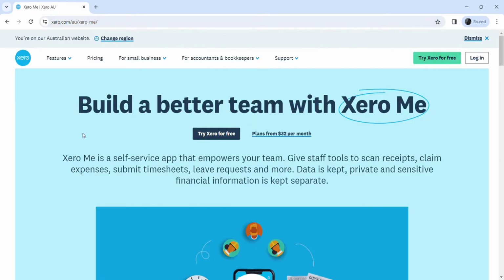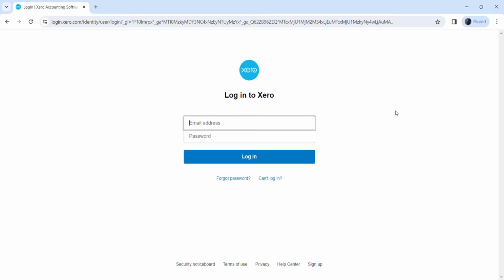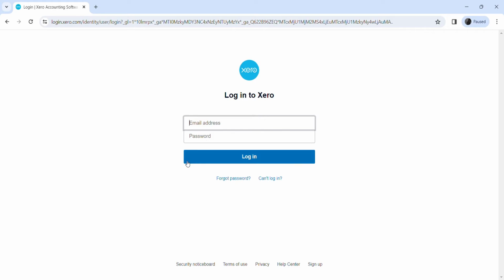How To Login To Xero Employee Account ??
--Unlocking access to your Xero employee account has never been easier! In this quick tutorial, discover the simple steps to log in effortlessly and manage your payroll, leave requests, and more with seamless efficiency. Join us as we navigate the login process together, empowering you to streamline your Xero experience!"